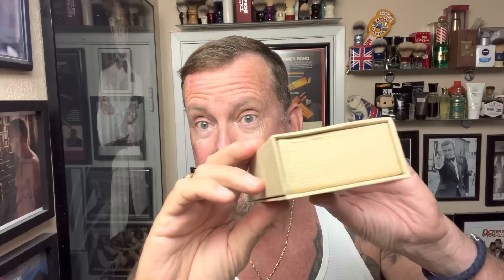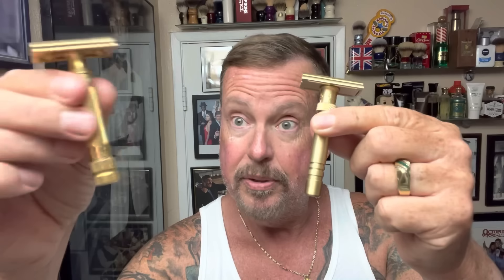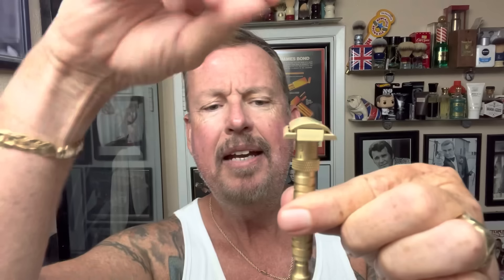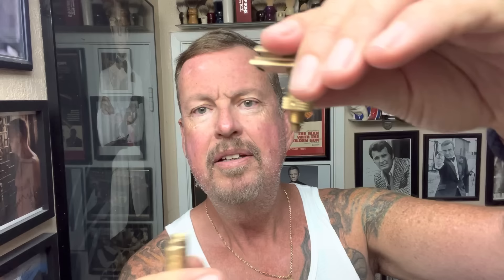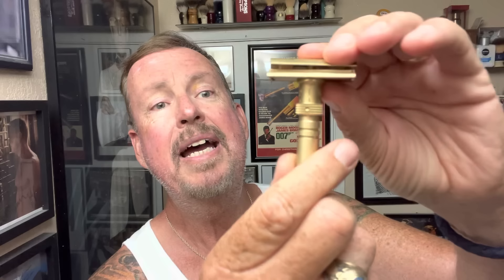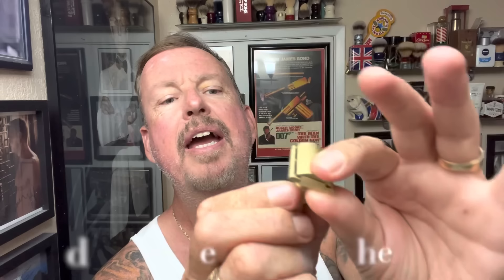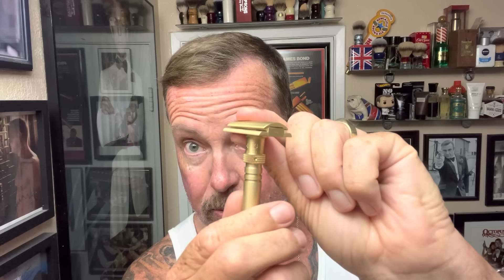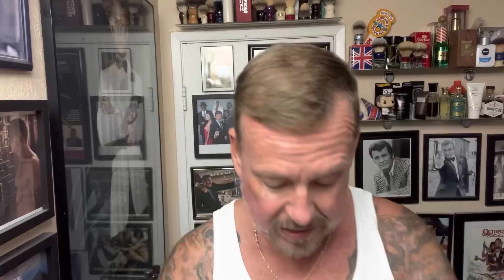Yaqi “The Final Cut” Limited Edition Adjustable Brass Safety Razor.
Doing a shave with the 100% Brass Final Cut Adjustable Safety Razor from Yaqi. This one comes with a nice gift box and has been requested by you a lot of you for me to try.

Yaqi Final Cut-
Razor head material: Brass
Handle material: Brass
Handle length: 77mm
Total length: 88mm
Handle diameter: 12MM
Color:Brass
Total weight: about 104g
Package contents: 1 Razor/Without Blades.
Gift box: with
Logo: yaqi and razor number.
Please note: as we only produced 160pcs in this batch, so we make the number from 1-160 for each razor, that means the razors you receive will be with a different number for each, and you could not choose the number, after we make the number, we pack it into boxes, so only Gods what number you will receive.

TAYLOR OF OLD BOND STREET PLATINUM COLLECTION FRAGRANCE 50 ML. The new Platinum fragrance can be used both as aftershave and as cologne. Woody and oriental fragrances for a matchless style. Bergamot and white pear head notes, a heart of Violet leaves and hot Sandal with amber notes. Tonka and Moss background notes feature the New Platinum Line. The new Taylor's Platinum line is moisturizing, intense and gives an exceptional quality of shaving.

Coffee Mug-

Brush- Yaqi
Shave Soap - Taylor of Old Bond Street Platinum
Razor - Yaqi Final Cut Brass Adjustable
Blade - WSG
Aftershave - TOBS Platinum